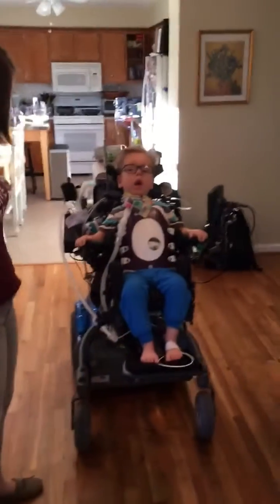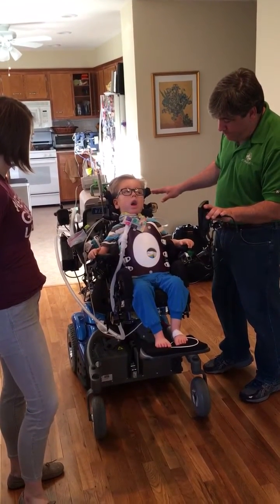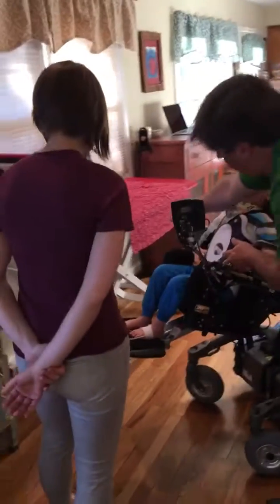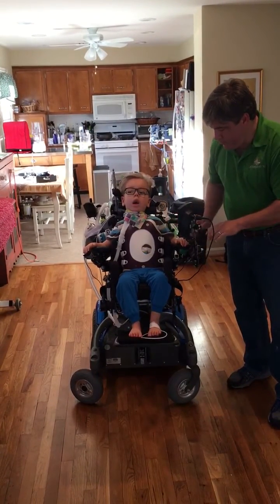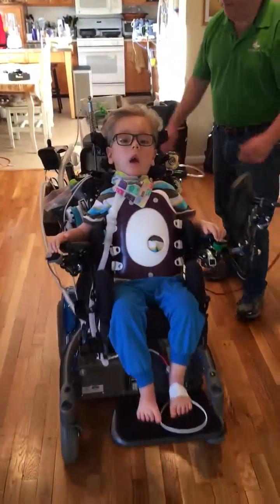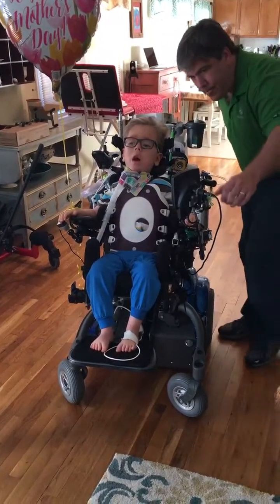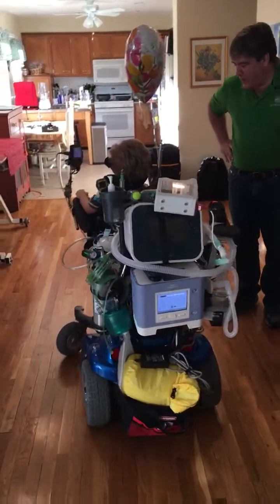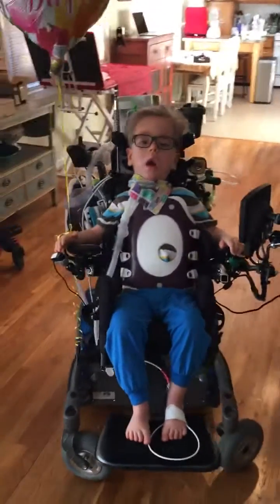Max drives his new powerchair, thanks to ATmakers (2017/05/15)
Max has spinal muscular atrophy (SMA) type 1, a life-threatening genetic disease affecting motor neurons.

In this video, Max realizes a goal we have been working towards since before he turned two -- independently driving his own powerchair. While we demonstrated Max doing this last year on a loaner powerchair (with a prototype switch box Yahnatan designed and assembled), this is the first time Max drove himself on his Permobil K450. He is using a fully-functional version of the switch box, designed by Bill Binko and available through ATmakers.org. We are very grateful to Bill and ATmakers for helping Max reach this goal.

For more about the ATmakers switch box Max is using, check out recent postings (Be sure to introduce yourself!)